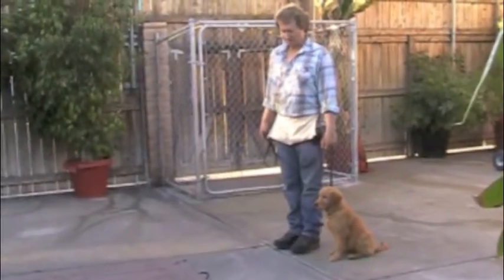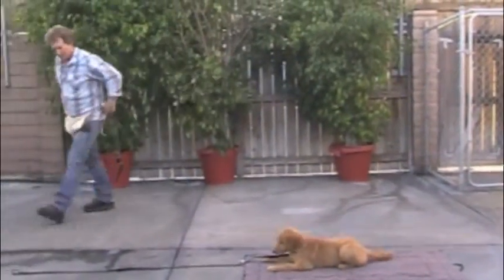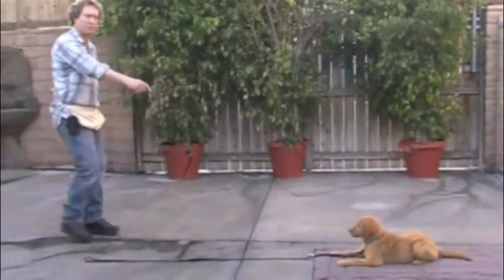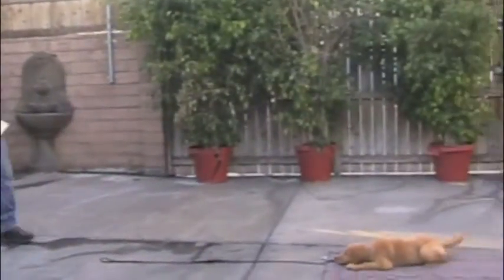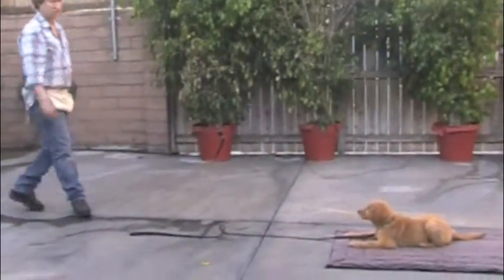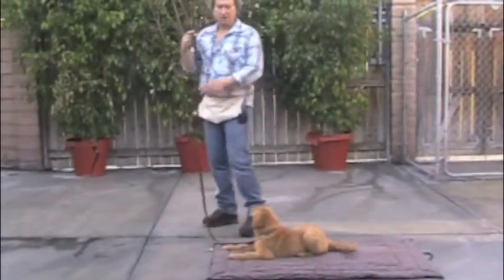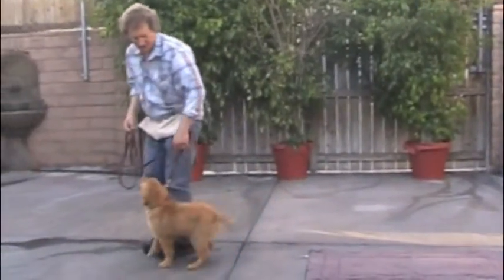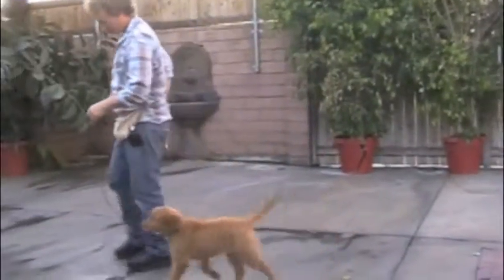Reagan stationing mat 2